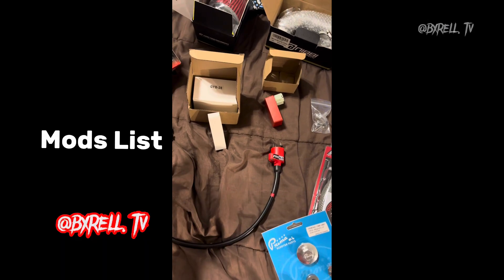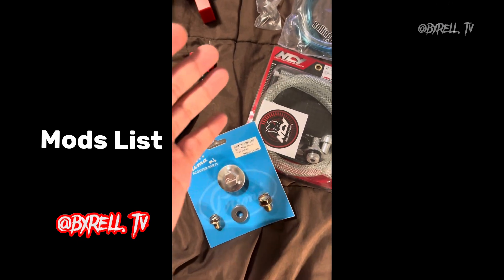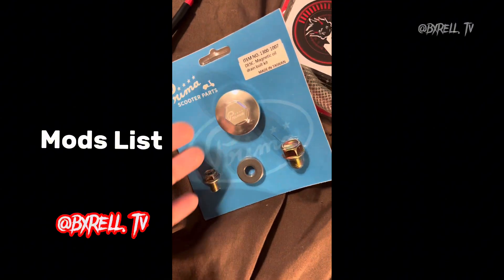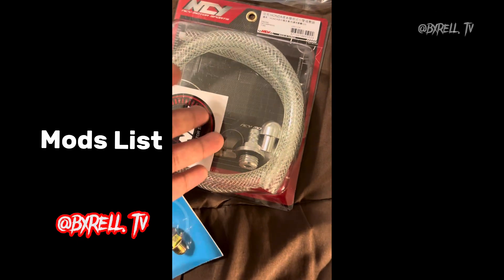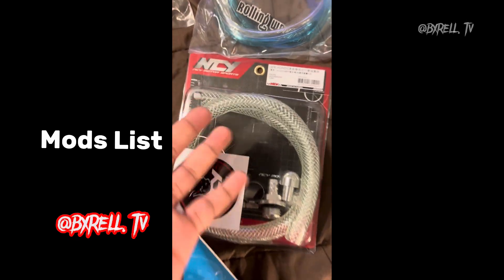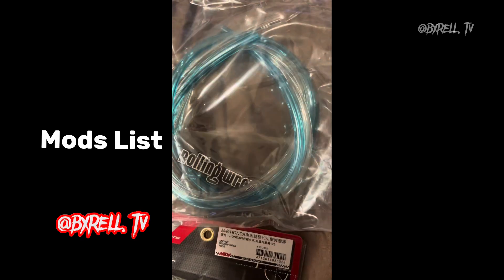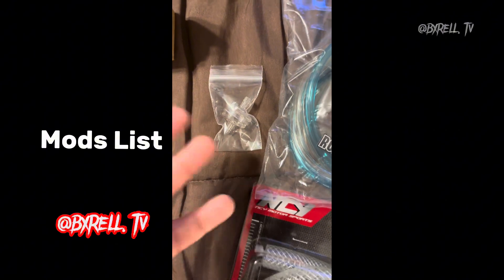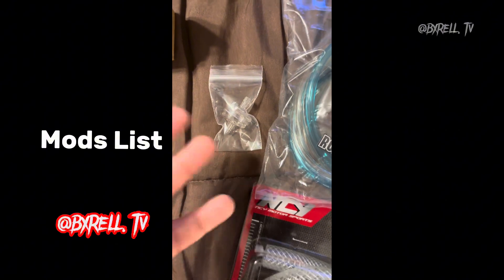Should you mod your Chinese GY6 Moped?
I decided to modify my moped and see if we can gain some speed. Goal was 70mph

Still didn’t install a CDI box and some more mods are on the way so results are NOT final but this is what I’ve got so far. I did not mention this in the video but the clutch is also not stock and modified with a race version however roller weights are unknown

Let’s see what $600+ bucks in mods gets you on a Chinese bike. Is it worth it?